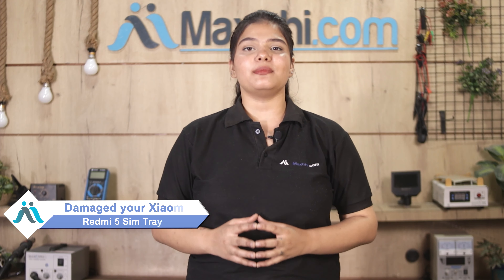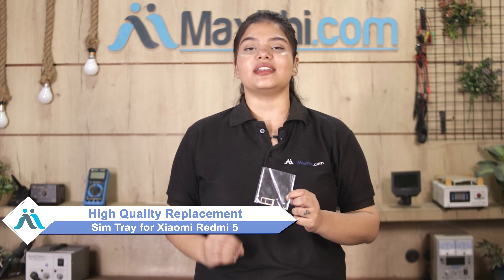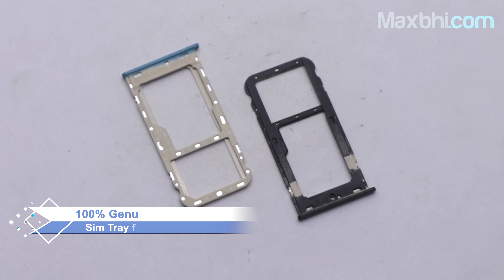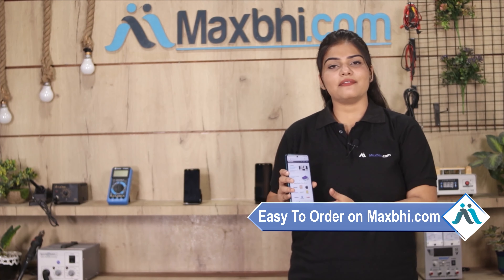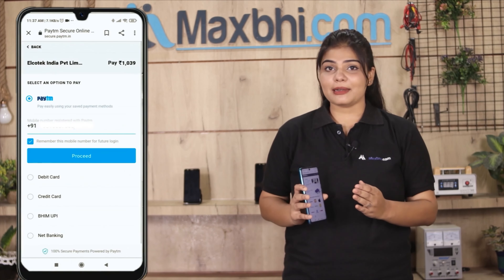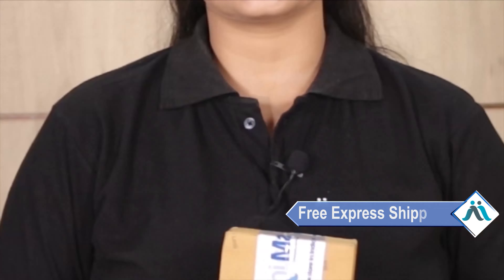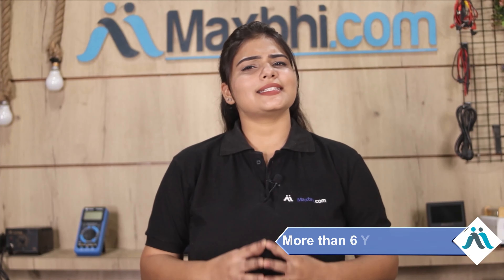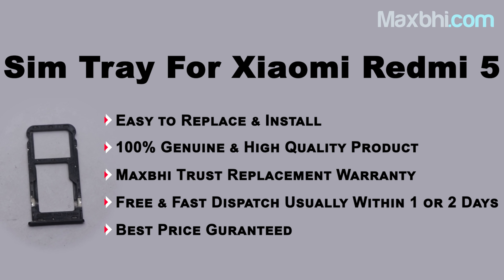Buy Xiaomi Redmi 5 Sim Tray, Free Delivery High Quality Best Price Maxbhi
Damaged Sim Tray in your Xiaomi Redmi 5? The replacement Sim Tray for Xiaomi Redmi 5 comes with replacement warranty and the shipping is done in secured packing to make sure you get the product in perfect shape.